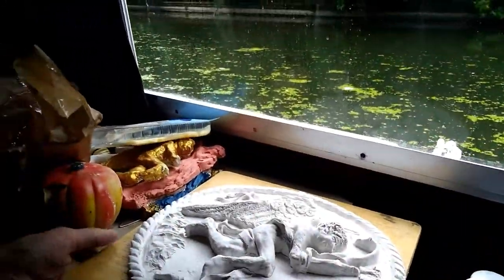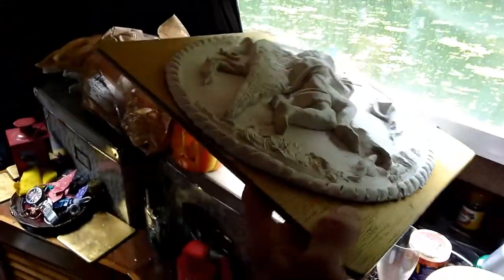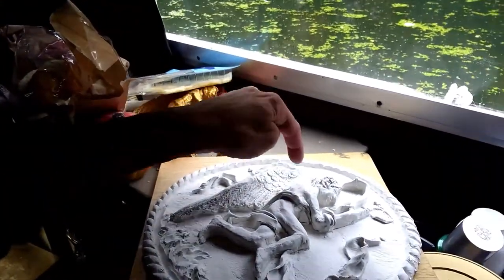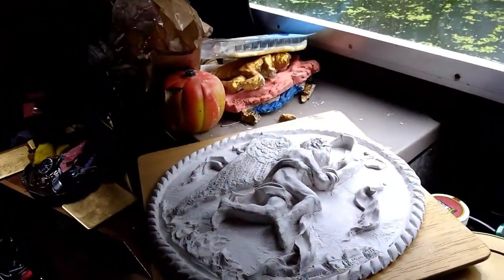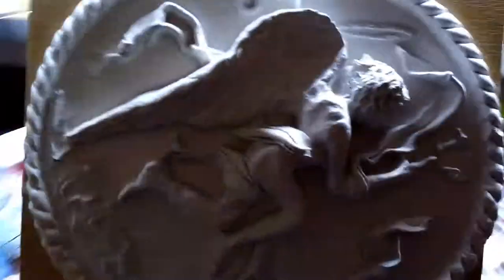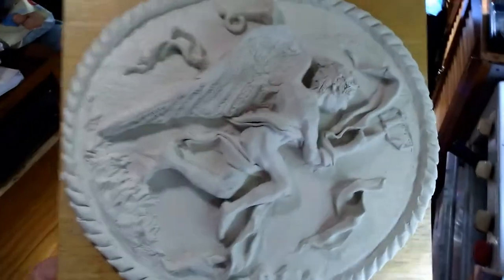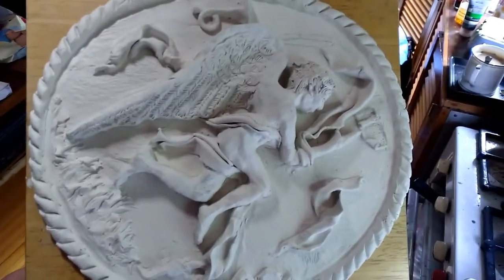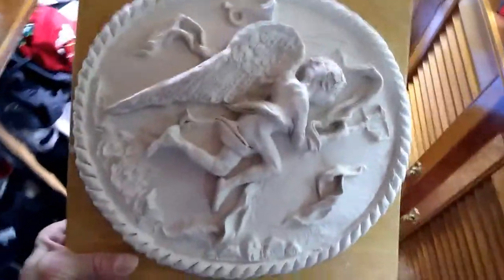Gabriel Wall Plaque limited edition by Aaron Wilde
This is the master, from which I'll be making a very limited number of plaster casts. The casts will be around £40 each.

Gabriel is one of four angels: Gabriel, Michael, Auriel and Raphael. I will be working on the other angels to make a set of four.

The four limited edition angels by artist Aaron Wilde will be spectacular on the four walls of your study or dining room, each needs to be on the correct wall, as each has his own compass direction.